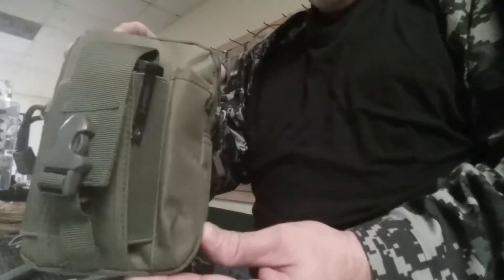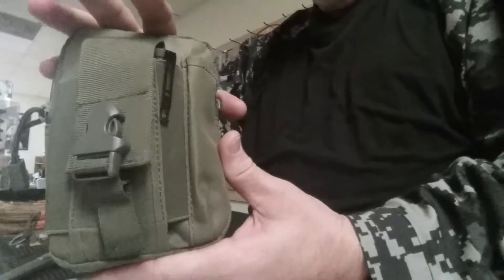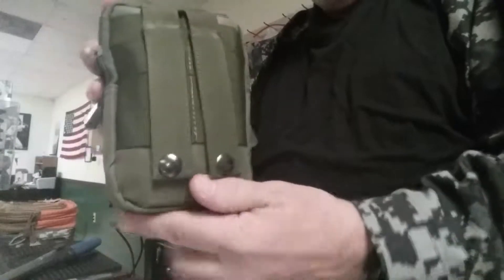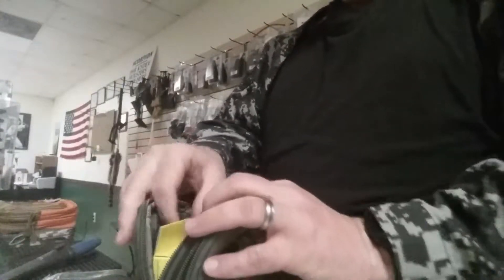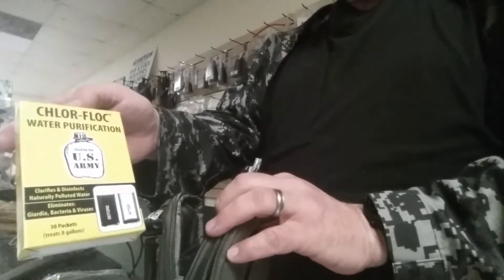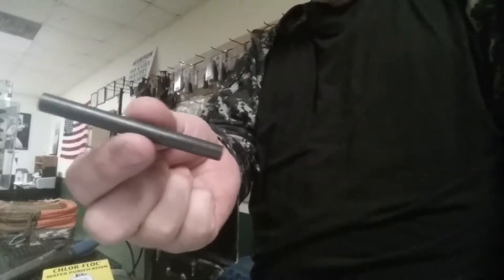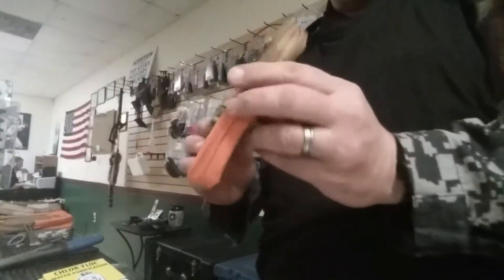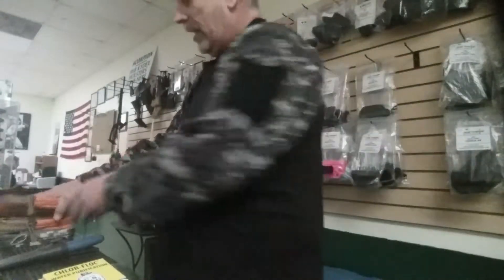G2s survival kit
Firesteel, molle bag, p38, flashlight, poncho, water purification and knife.